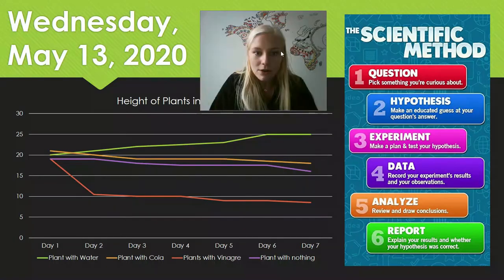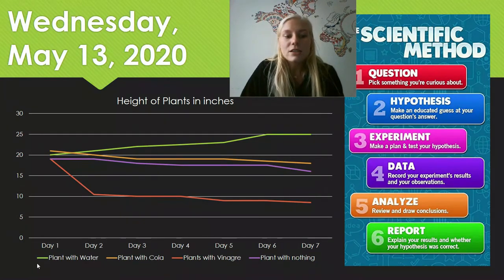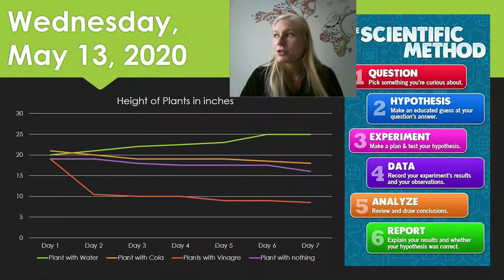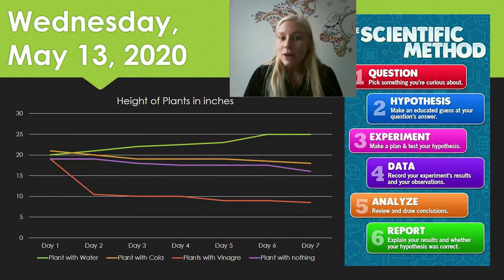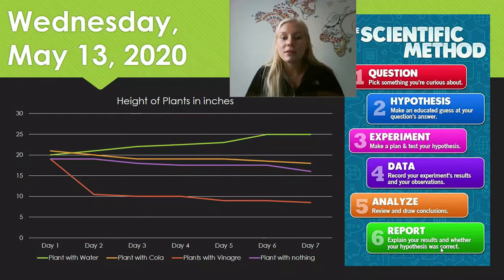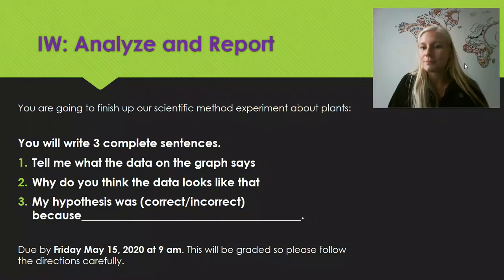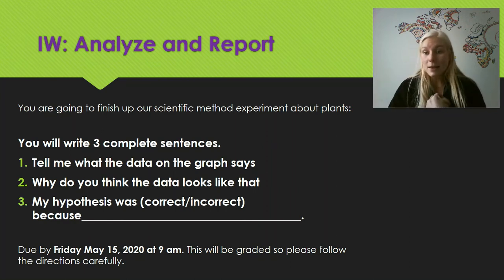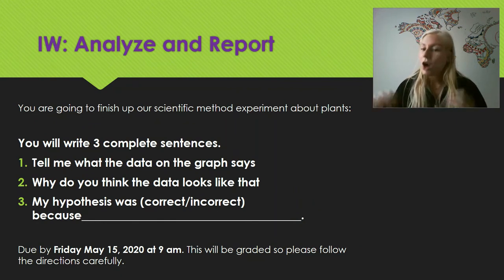Wednesday May 13 ED Science (Scientific Method Part 3)